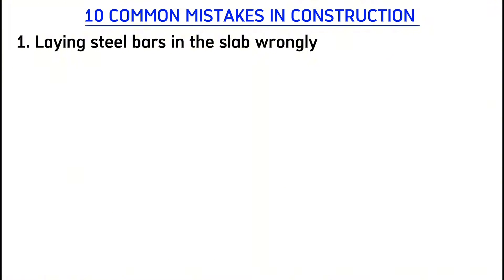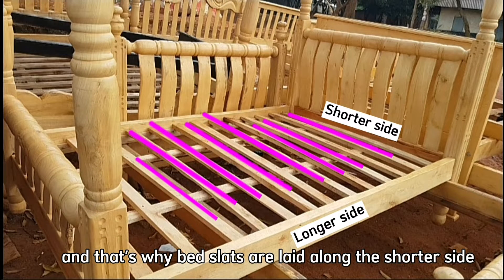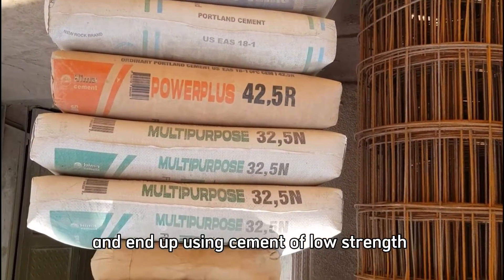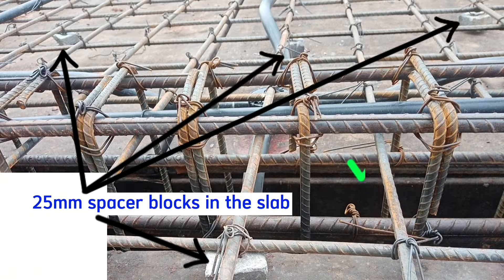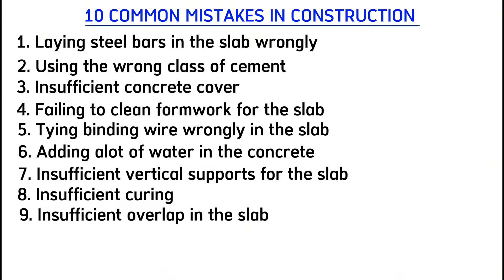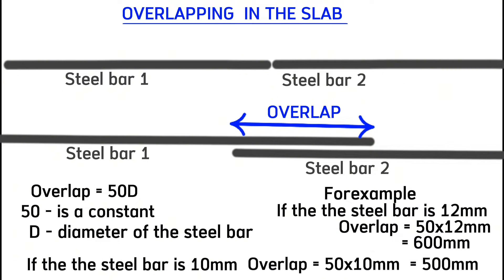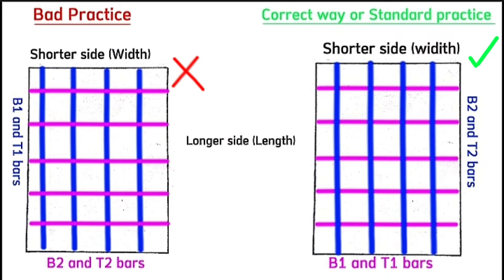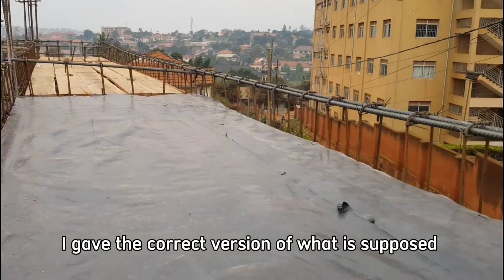10 MOST COMMON MISTAKES IN CONSTRUCTION (Part 4)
10 most common mistakes in Construction you should never make. Want to avoid Construction mishaps? This video is your number 1 Ultimate guide to avoid the common mistakes in house Construction

By the end of this video you will have learnt the most common mistakes in Construction and how to avoid them to ensure Health and Safety of the users